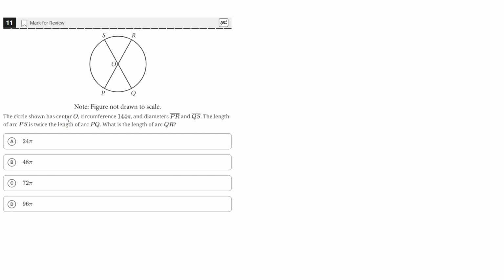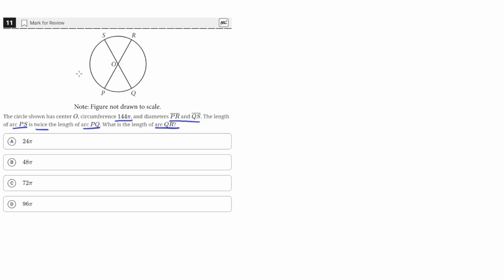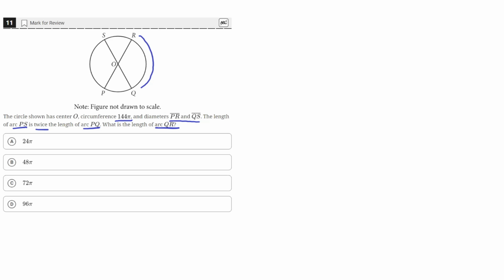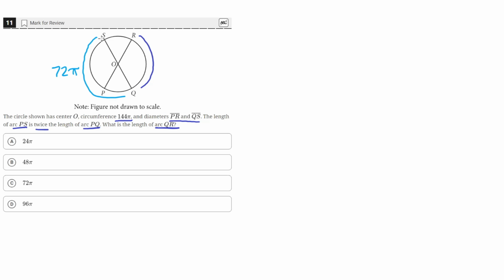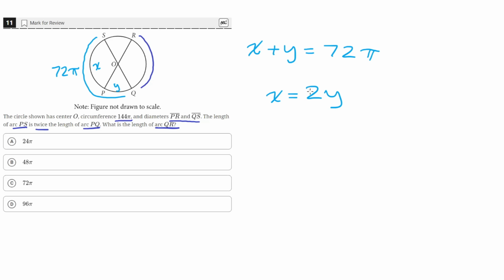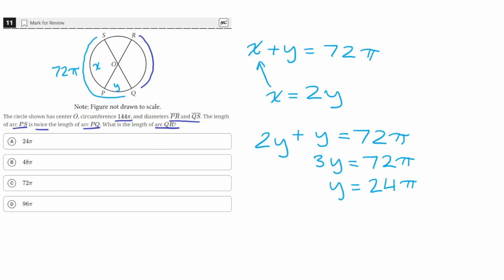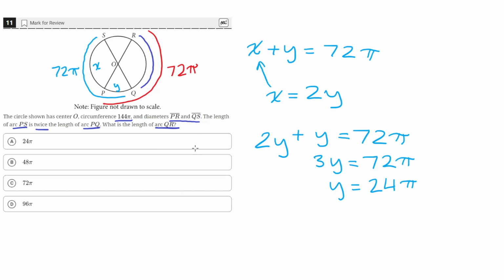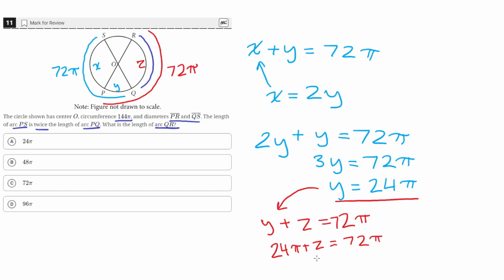Digital SAT Practice Test 1 - Math Module 1 - Question 11